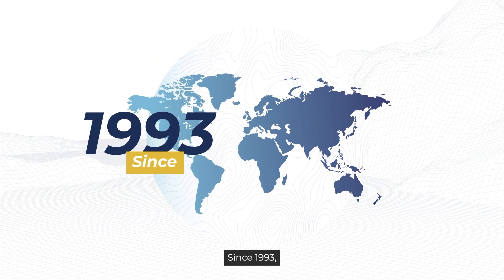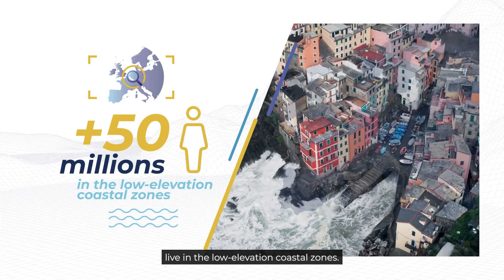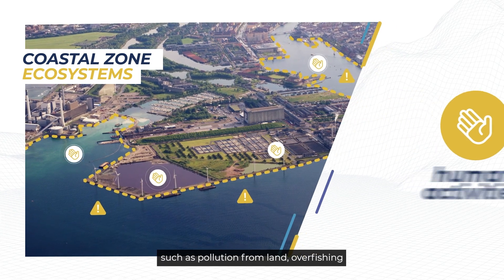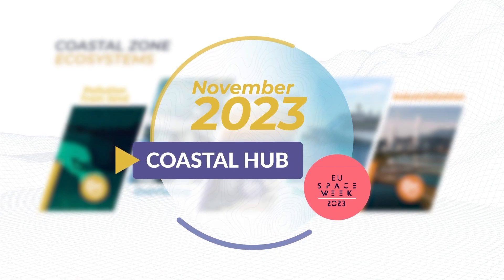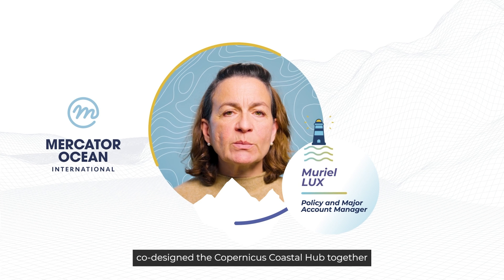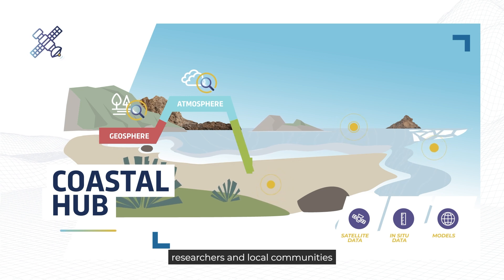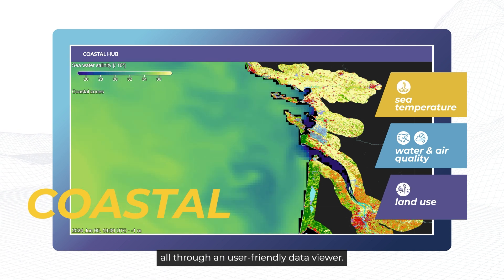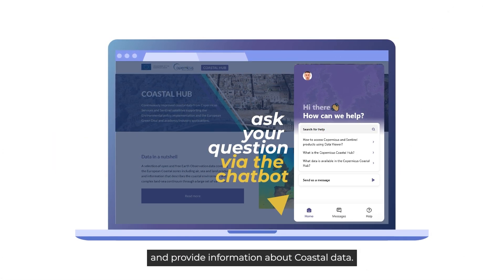Copernicus Coastal Hub: An Innovative Tool Tackling Climate Change & Flooding | Copernicus 2025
10% of the world's population lives in coastal areas less than 10 meters above sea level. With climate change, sea level has risen 10 cm since 1993 endangering those communities. Human activities and flooding also threaten the coastal ecosystems. To take on these challenges and apply effective coastal management strategies, citizens and decision-makers need accurate data. Comes the Copernicus Coastal Hub. Since late 2023, this online service has provided free access to comprehensive data that can be used for a plethora of applications, from monitoring water quality and flooding to supporting sustainable fisheries and tourism.

About Copernicus: Copernicus is the Earth observation component of the European Union’s Space programme, looking at our planet and its environment to benefit all European citizens. It offers information services that draw from satellite Earth Observation and in-situ (non-space) data.